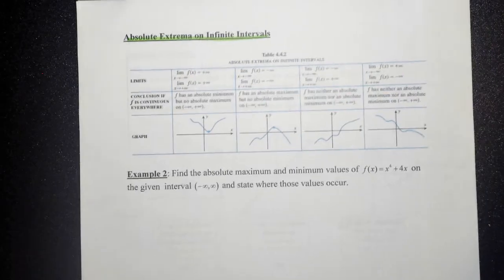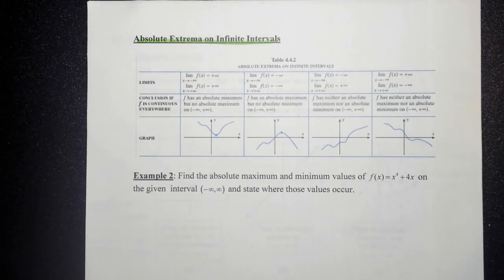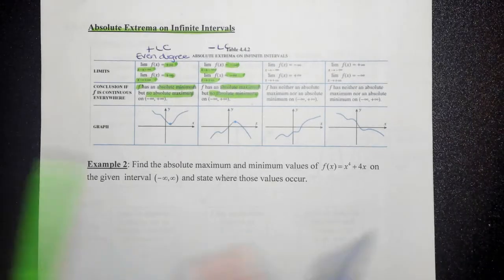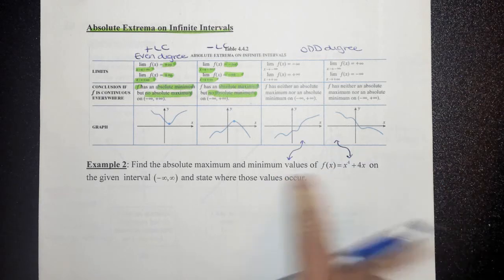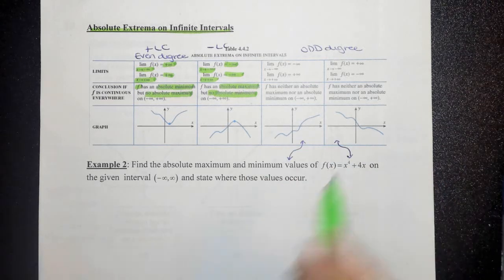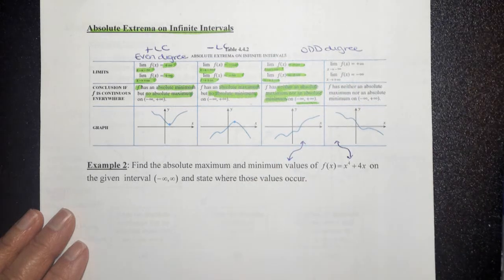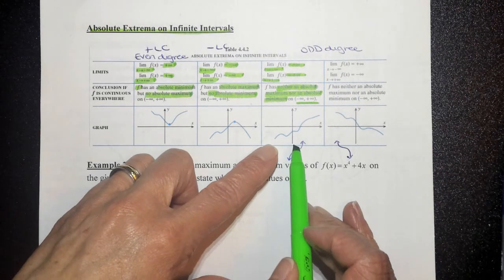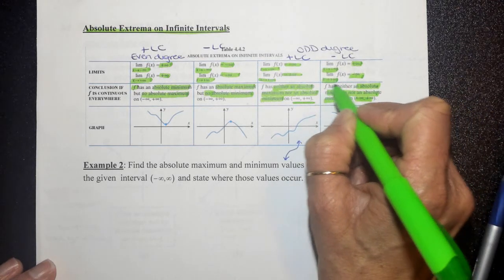Calc U4 4 4 p 14